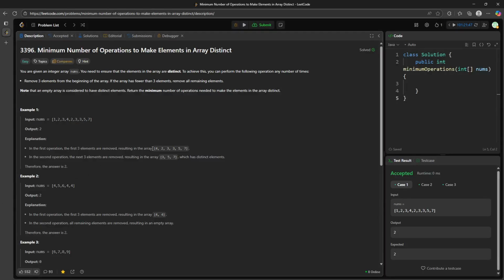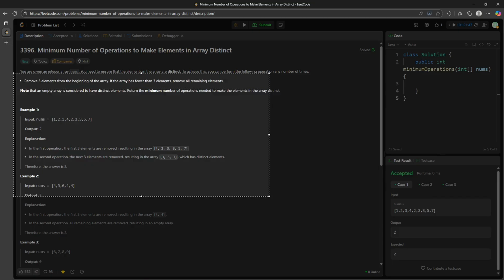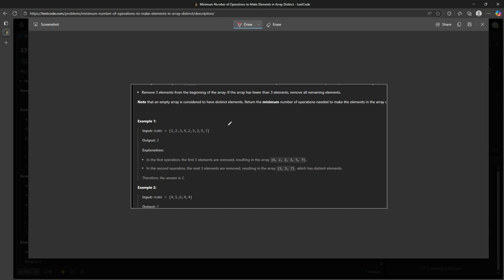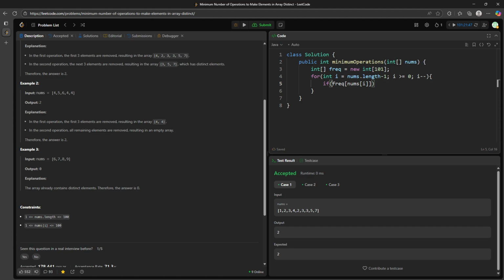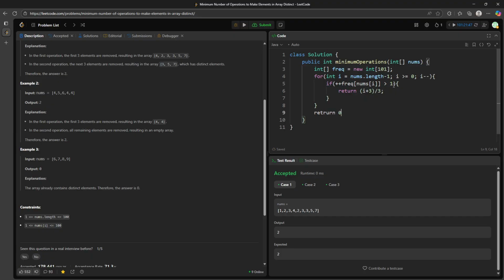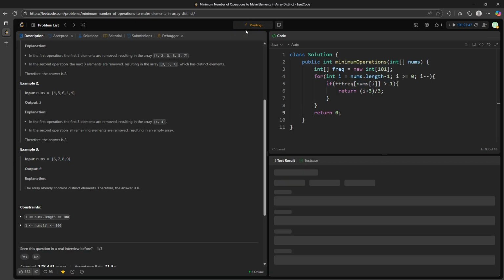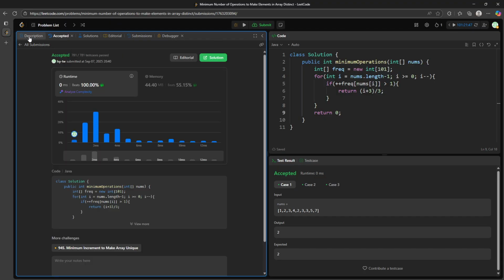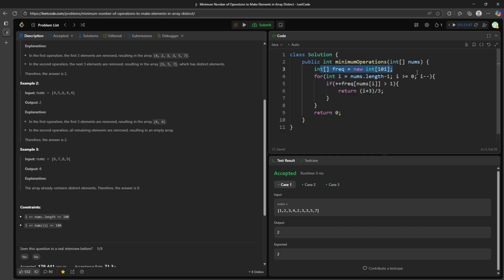LeetCode 3396 | Minimum Number of Operations to Make Elements in Array Distinct